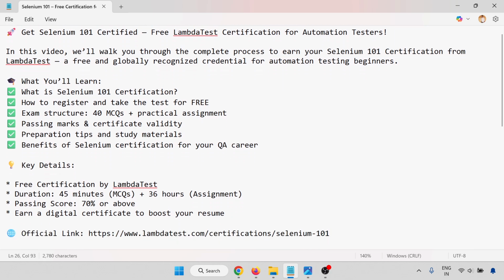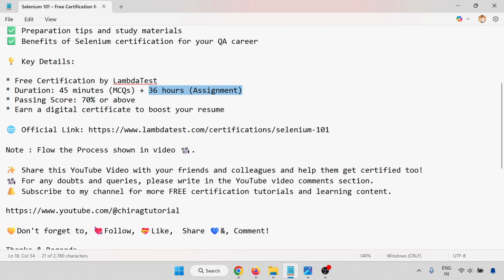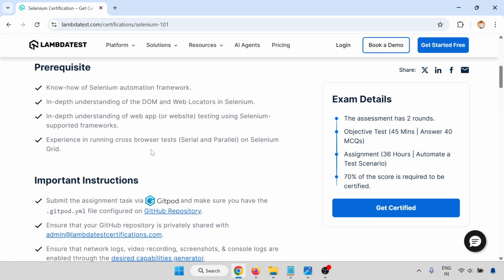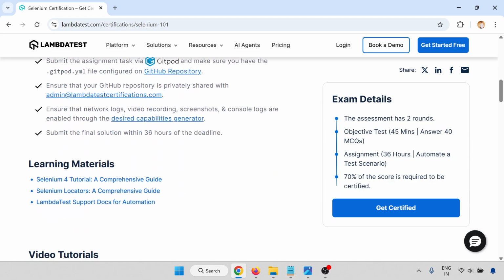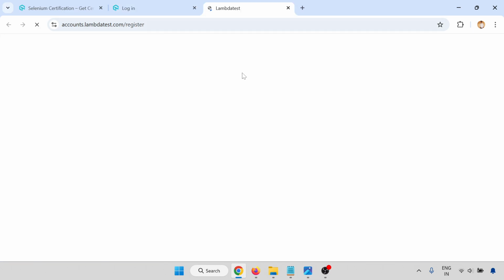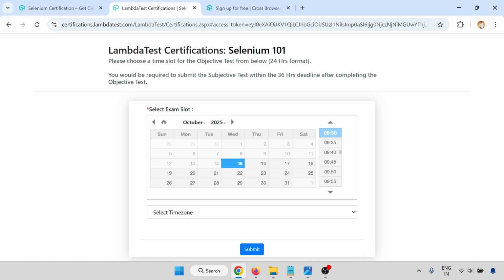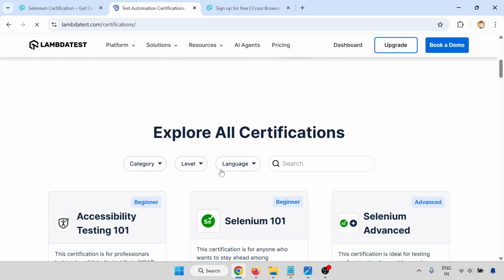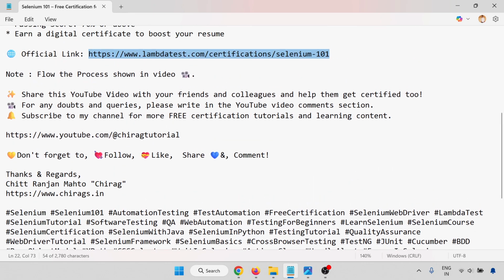Selenium 101 – Free Certification for Beginners in Automation Testing | LambdaTest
🚀 Get Selenium 101 Certified — Free LambdaTest Certification for Automation Testers!

In this video, we’ll walk you through the complete process to earn your Selenium 101 Certification from LambdaTest — a free and globally recognized credential for automation testing beginners.

🎓 What You’ll Learn:
✅ What is Selenium 101 Certification?
✅ How to register and take the test for FREE
✅ Exam structure: 40 MCQs + practical assignment
✅ Passing marks & certificate validity
✅ Preparation tips and study materials
✅ Benefits of Selenium certification for your QA career

💡 Key Details:

* Free Certification by LambdaTest
* Duration: 45 minutes (MCQs) + 36 hours (Assignment)
* Passing Score: 70% or above
* Earn a digital certificate to boost your resume

Thanks & Regards,
Chitt Ranjan Mahto "Chirag"